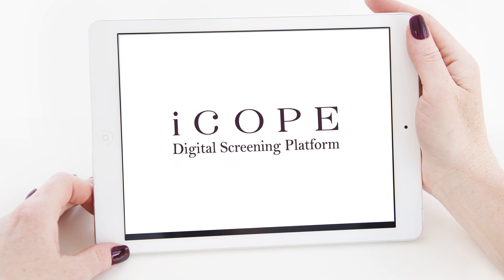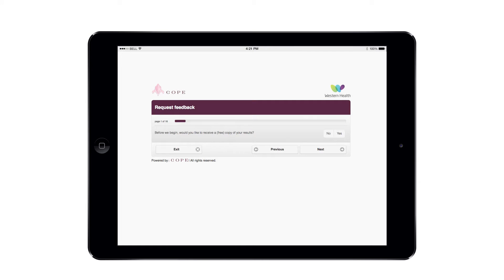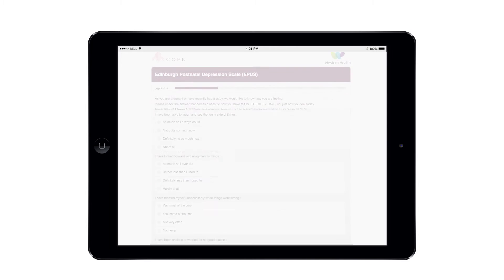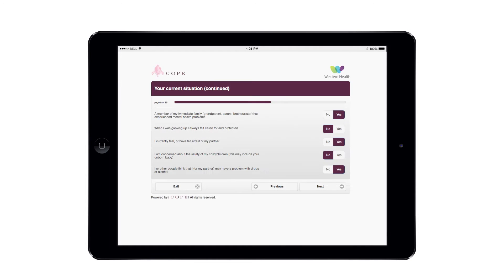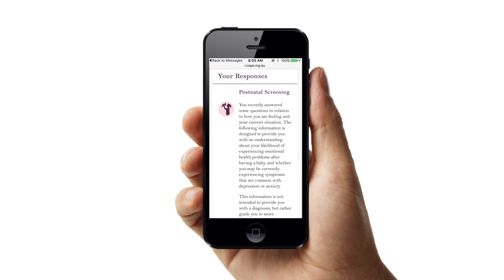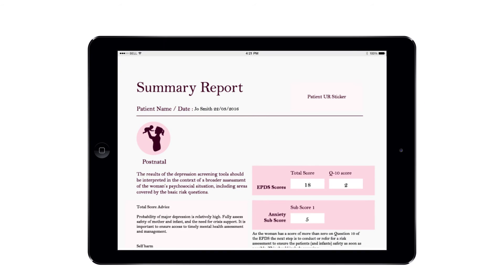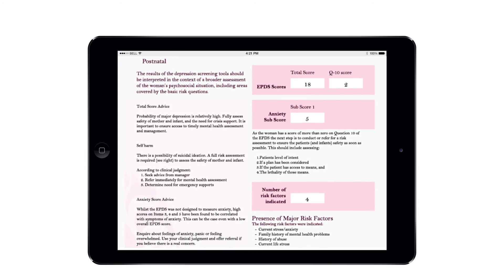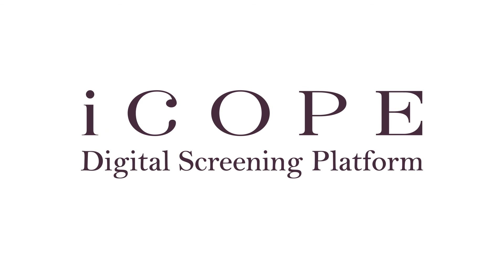iCOPE: Perinatal Mental Health Digital Screening Platform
iCOPE digital screening provides perinatal mental health screening and personally tailored consumer reports in 13 languages, and clinical reports also produced instantly. Data is collected in real time.